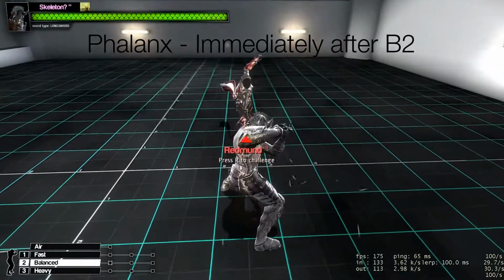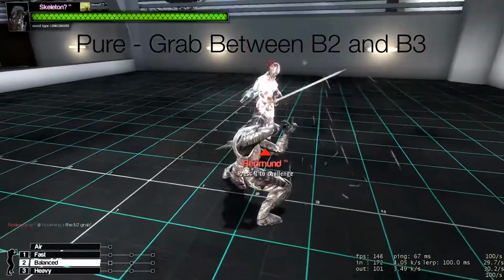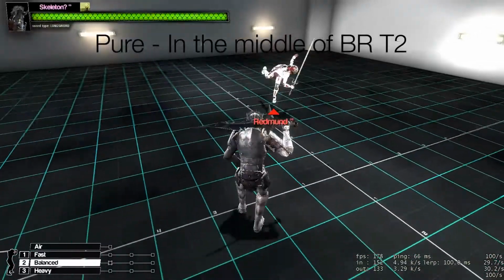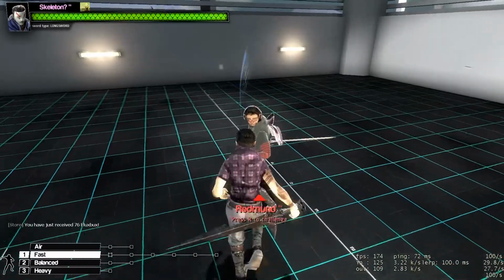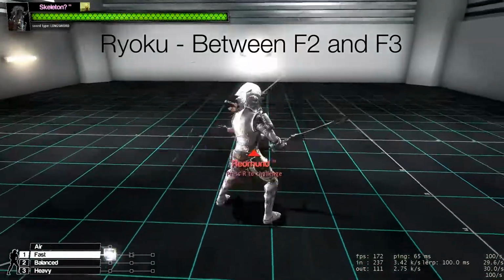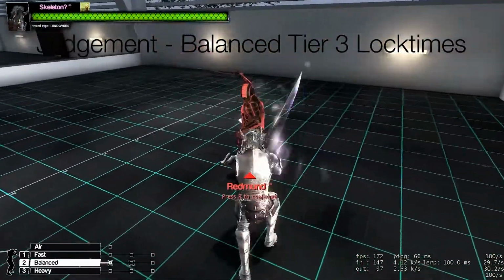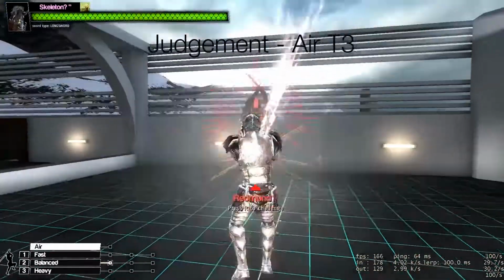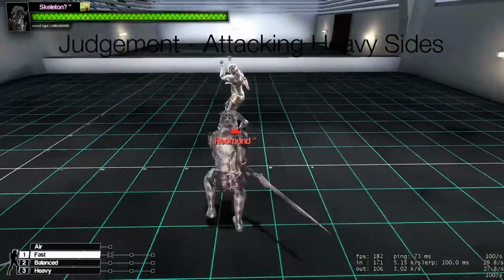When to Counter - Blade Symphony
Phalanx - 0:20
Pure - 0:59
Ryoku - 2:04
Judgement - 2:51

In this video, I show some counters to popular combos and moves in Blade Symphony. Hopefully it's able to help both new and experienced players in some way!

This is my first attempt at a kind of tutorial video, so constructive criticism is appreciated.

-Skeleton